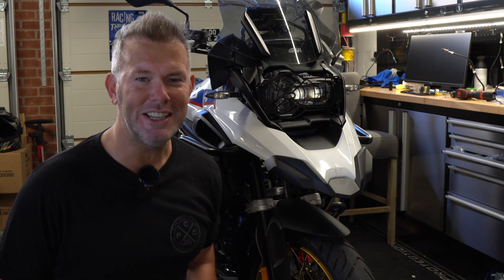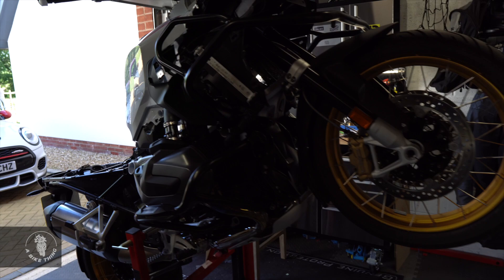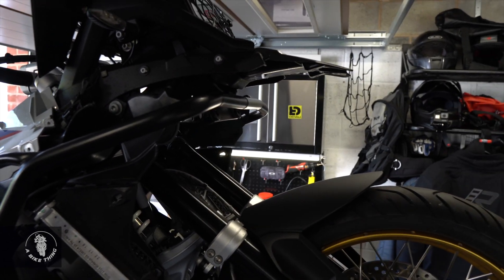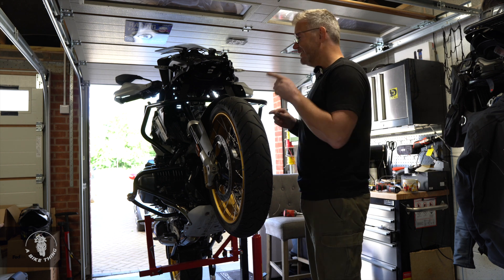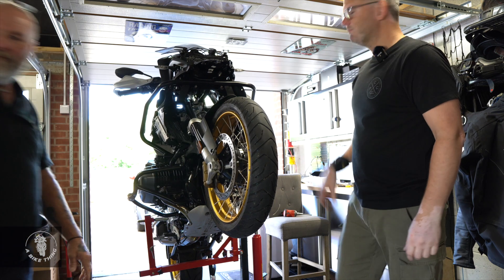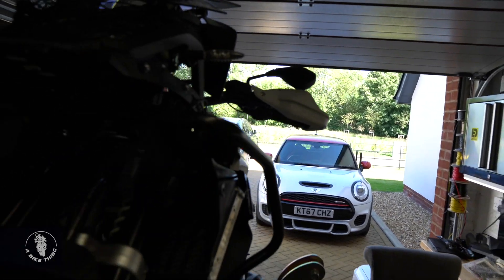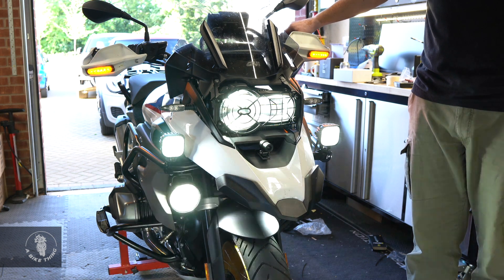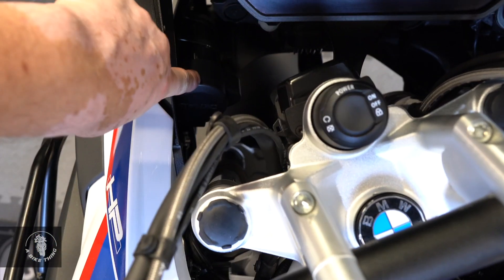A BIKE THING SPECIAL MOUNT FOR GS WITH UPPER CRASH BARS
YES IT FITS!

This is the link to the Special Mount for the GS

Sony a6400
Canon EOS 700D
IphoneXS Max
Drift GhostS